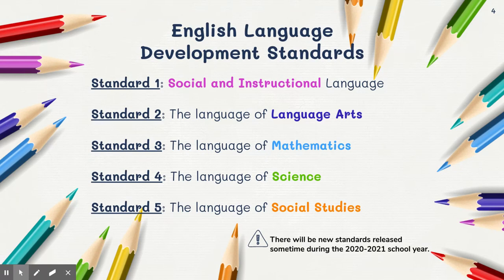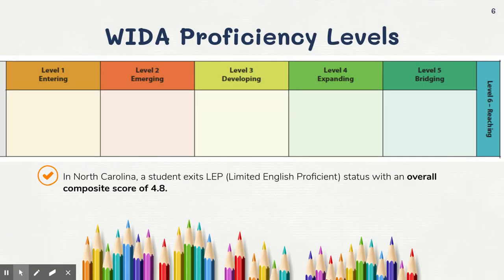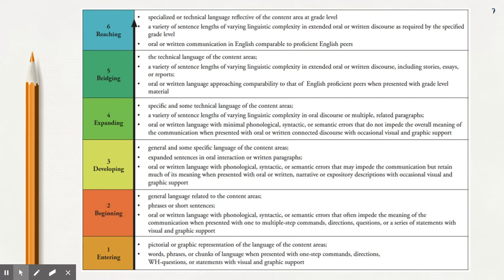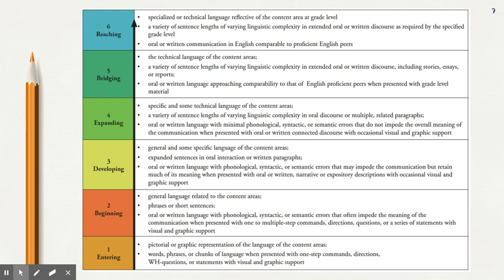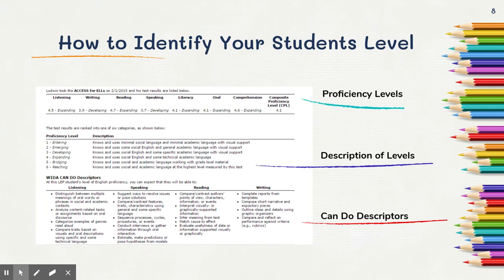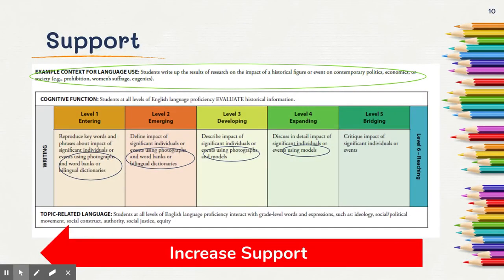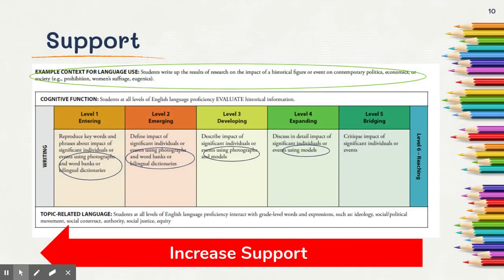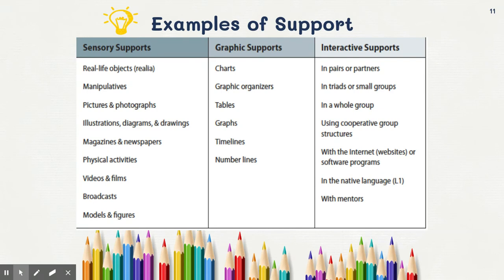WIDA Standards Training Video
Introduction to WIDA standards and differentiation for ELs